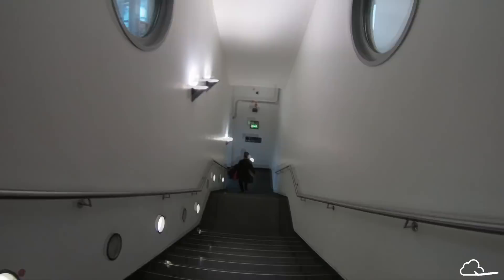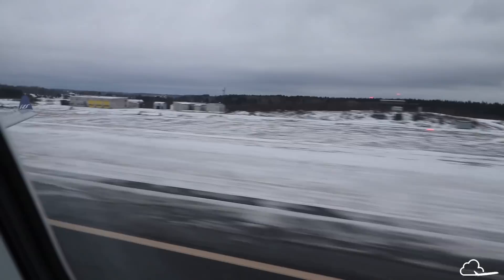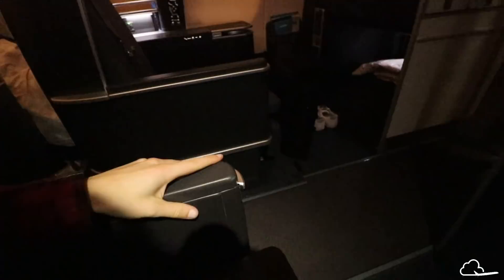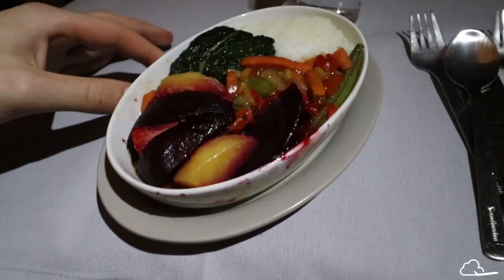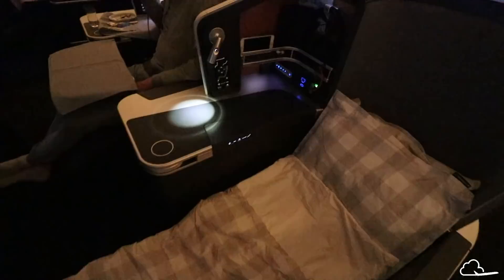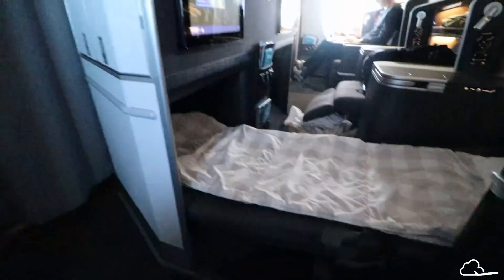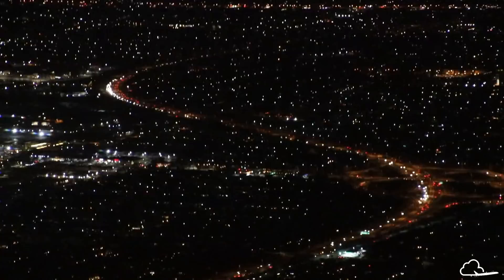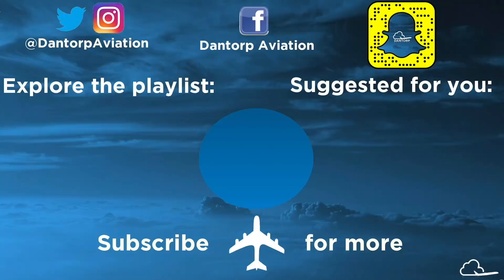SAS Business Class on A330-300 - Stockholm to Chicago Review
BOOKING THIS FLIGHT FOR THE PRICE OF ECONOMY - Credit Card Info (Swedes only)

Paid: 60,000 miles roundtrip + $100 in taxes and fees

GoPro Hero 6 - Built in stabilizer
Big camera
Little camera (for wing views)
Wide angle lens
Big microphone
Clip microphone
Little tripod
iPhone lens
iPhone microphone

FAQ:
Airline: Scandinavian Airlines, SK
Aircraft: Airbus A330-300
Reg: LN-RKU
Flight number: SK945
Airports: Stockholm Arlanda Airport to Chicago O'Hare International Airport
Flight dates: 3rd February 2018
Seat: 1D
Route: Stockholm - Chicago

Some links above earn referral bonuses, which supports the channel and lets me continue providing the content you love :D